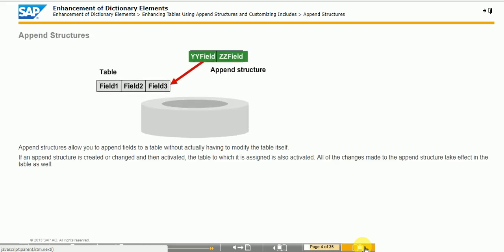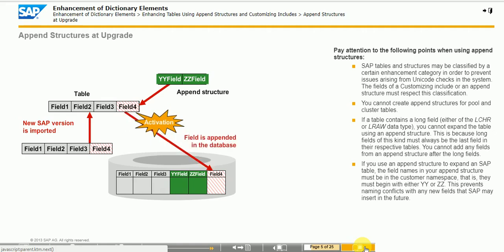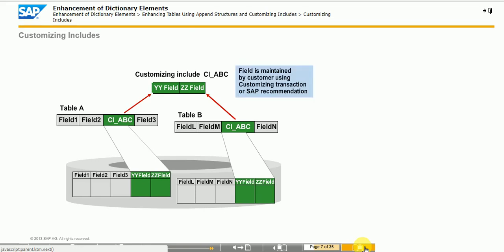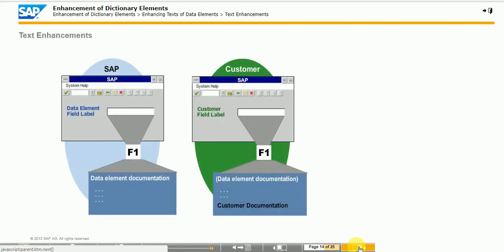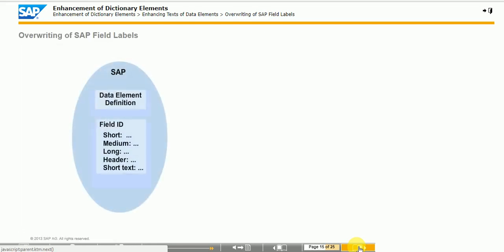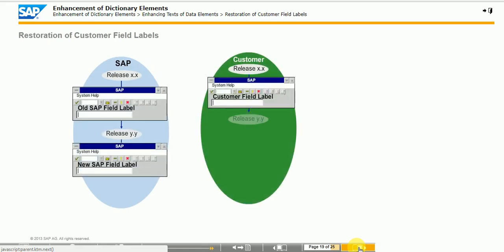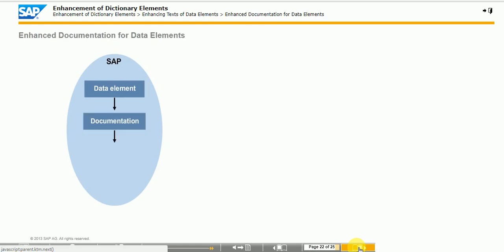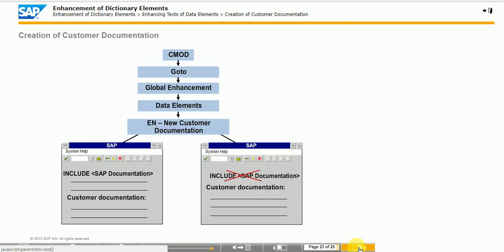SAP ABAP Training Video Series || Enhancement of Dictionary Elements TAW 12 (Unit 13)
-Enhancing Tables Using Append Structures and Customizing Includes
-Enhancing Texts of Data Elements